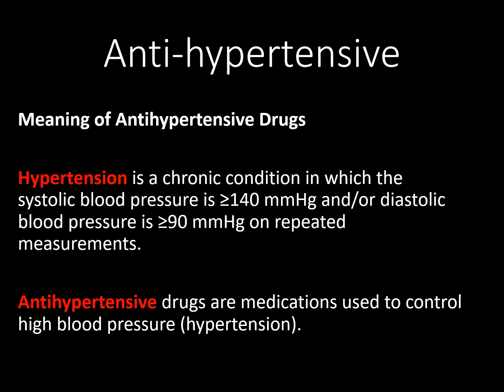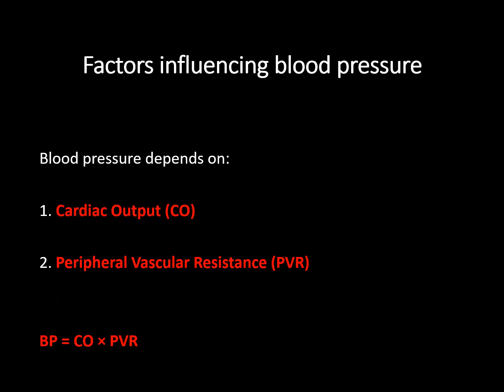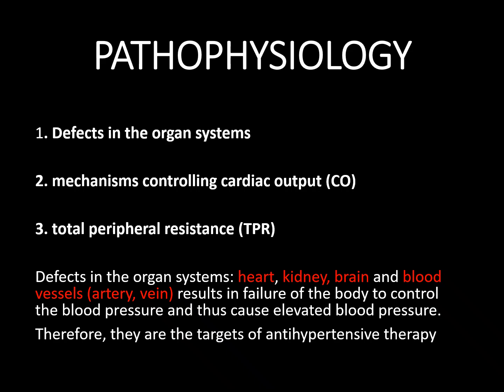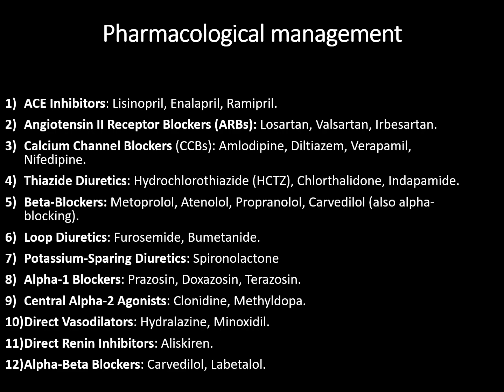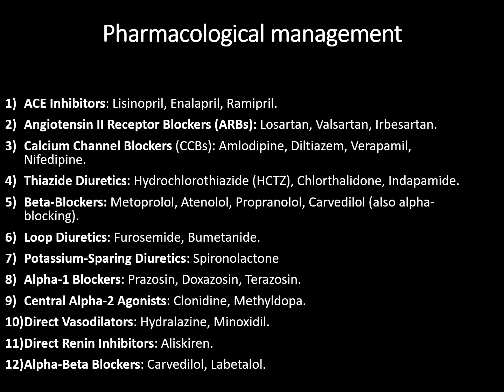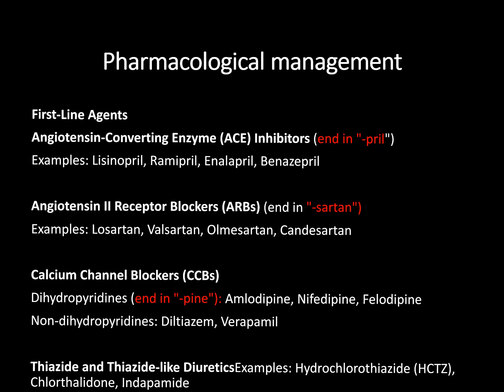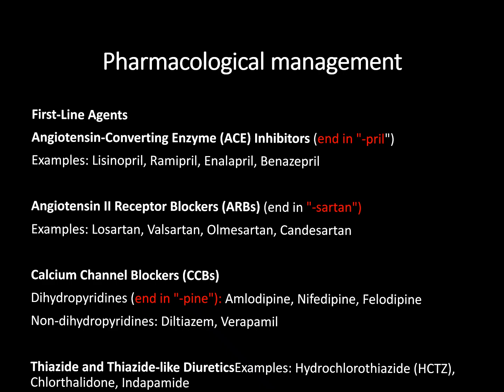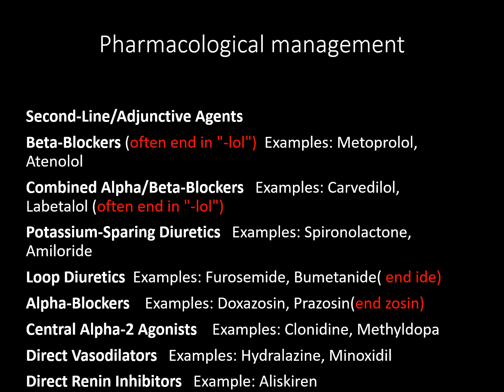Basic Pharmacology( Introduction to Antihypertensive drugs part 1)